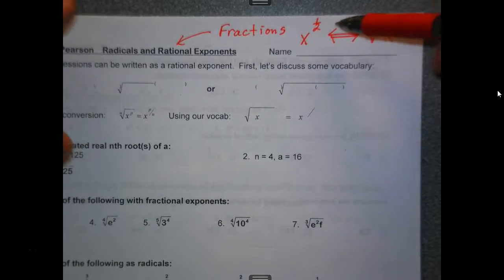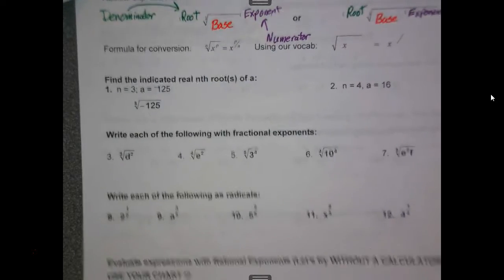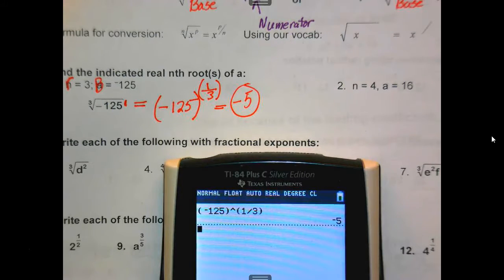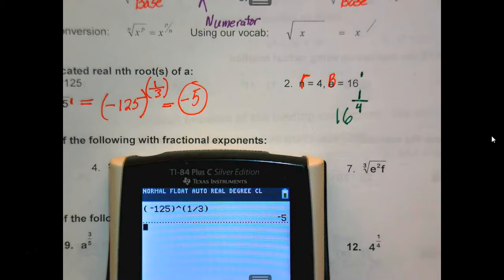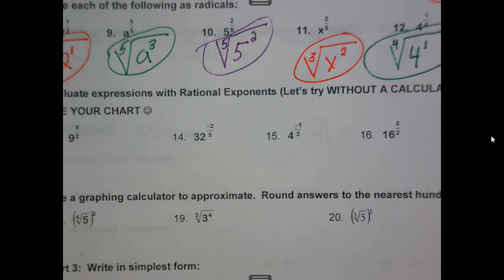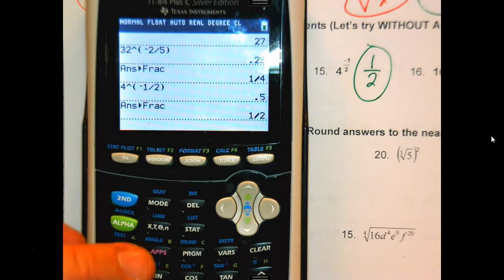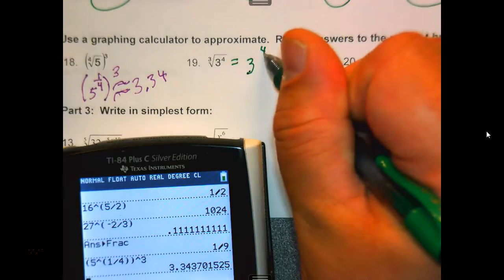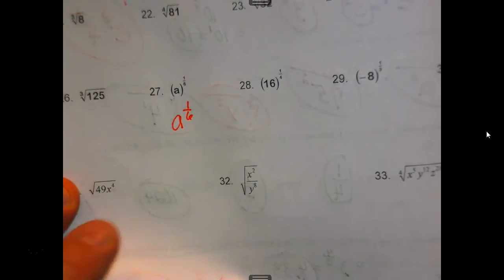A2 - 6.4 Part 2 Note Key - Rational Exponents and Radicals R